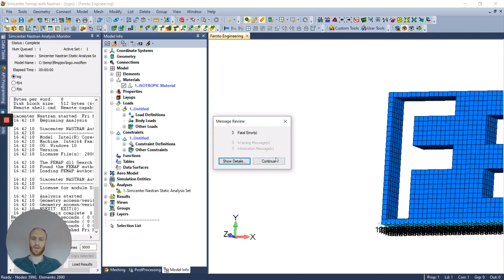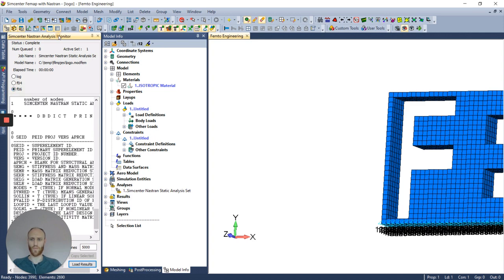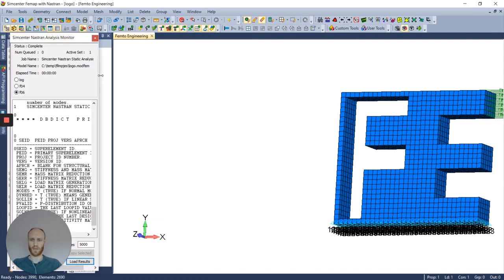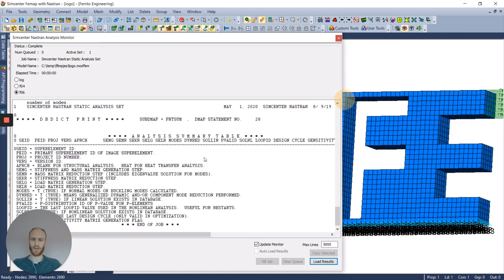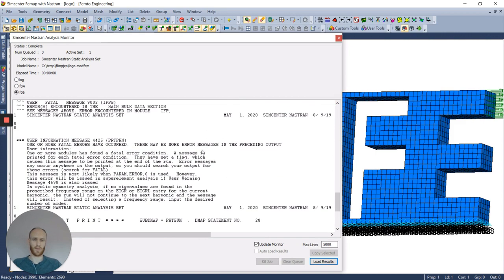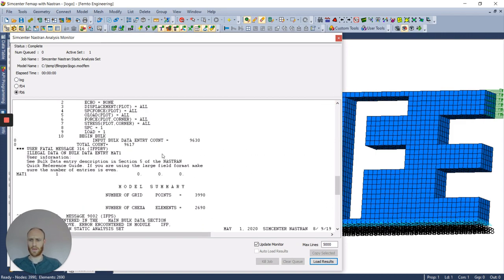How to debug your Femap Model (INTRO)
You are all set to run your analysis, but then an error pops up or you've run your analysis, but the results just look out of sorts. In this video series, we’ll discuss the most common errors you might encounter with help of an example Femap model. We will then show you how you can address these issues.

Especially for those new to Femap this video series is worth your while.

We are a leading FEA and CFD consultancy firm with a bunch of practical expertise in 1D, 3D FEA and CFD modeling, analysis and simulation. We love what we do, and that is to work diligently on improving customers products with design verification and optimization projects. In the 23 years we have been in business we did many projects, in many industries, and we gathered many loyal customers, employees and partners over the years. Our head office is in the beautiful city of Delft, famous for its highly esteemed Technical University, where a lot of our talented engineers graduated from. We operate in the Benelux and Germany.

*PRODUCTS*